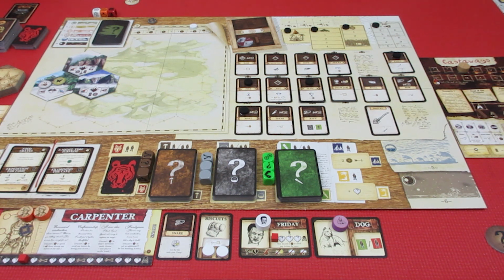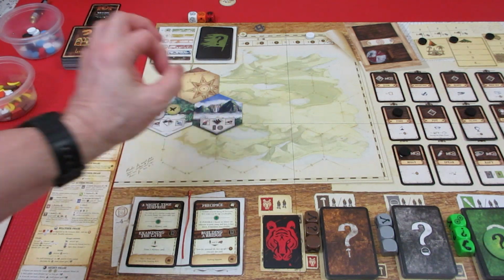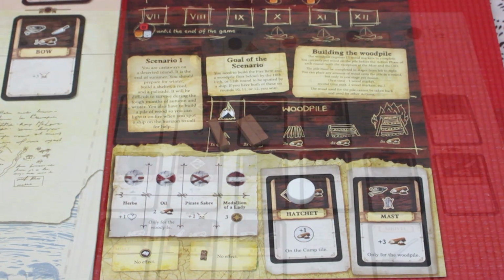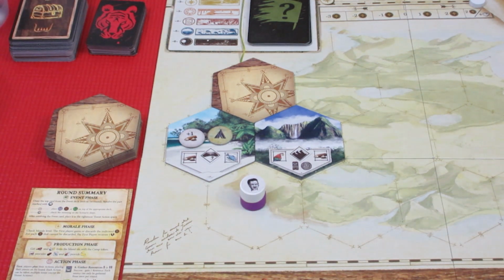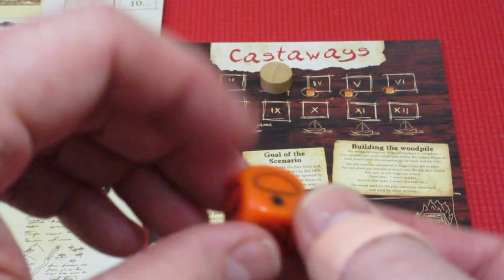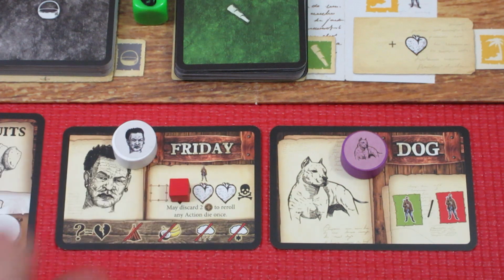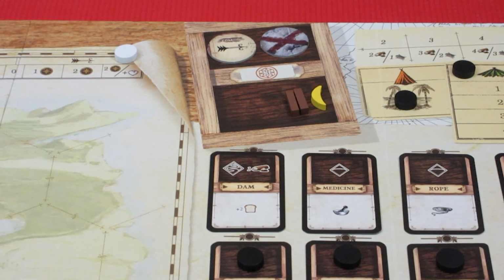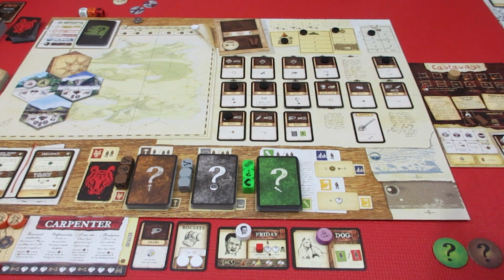Robinson Crusoe Castaways Solo Playthrough Episode 3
Storm clouds on the horizon!